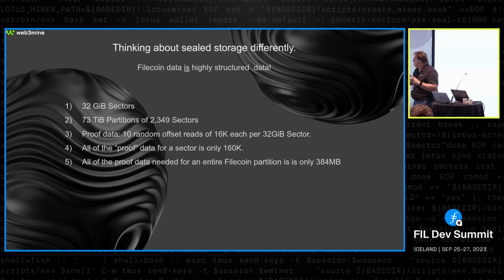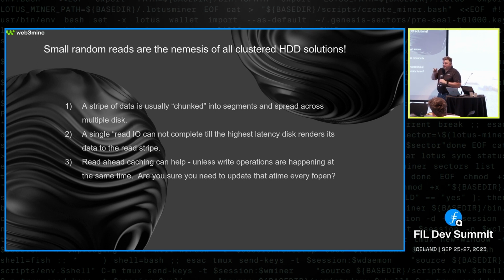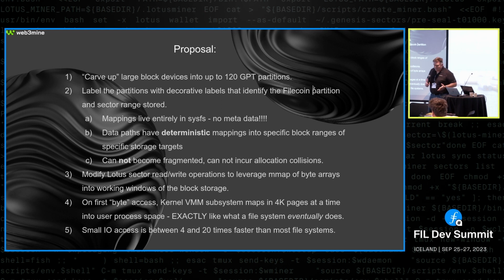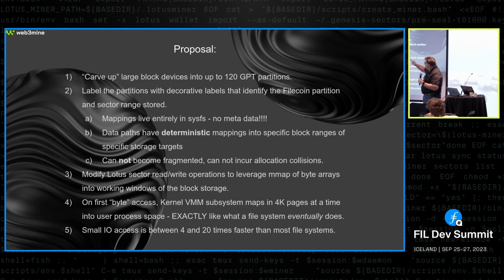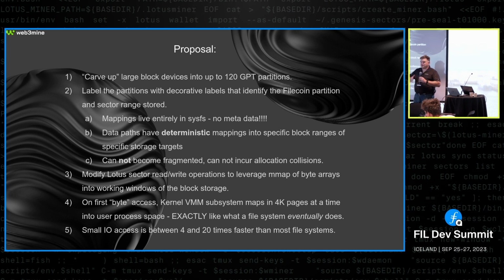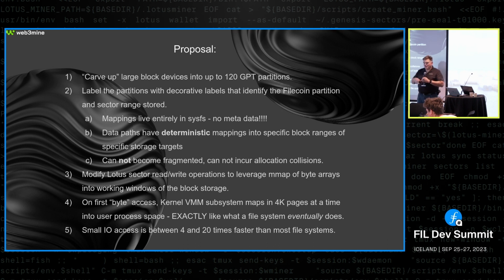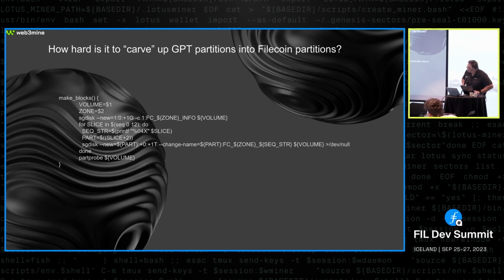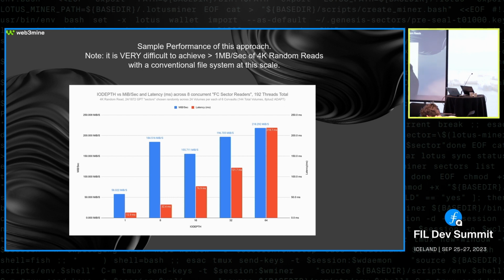Filecoin Native Filesystem - John Suykerbuyk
Talk: During this session we will cover insights on what it takes to make a Filecoin native Filesystem